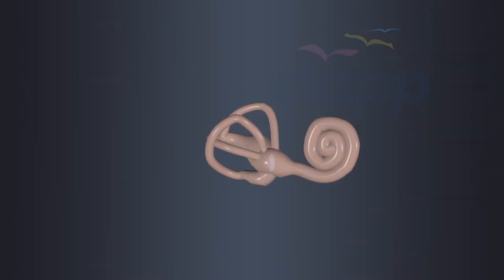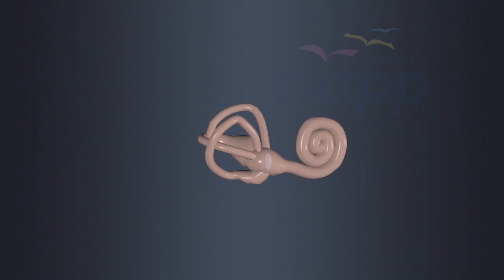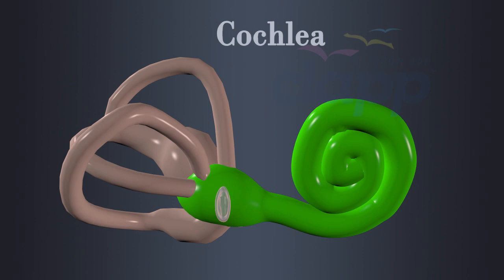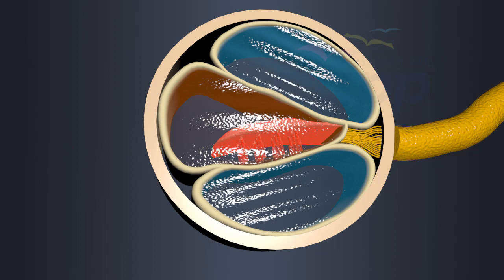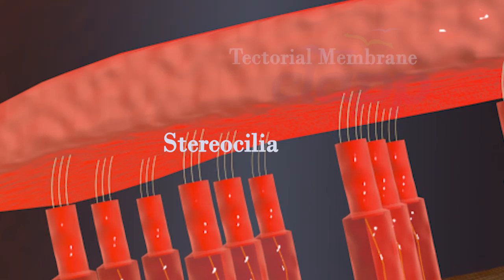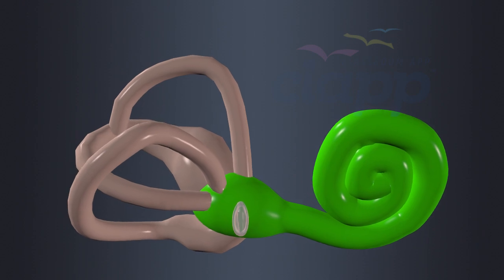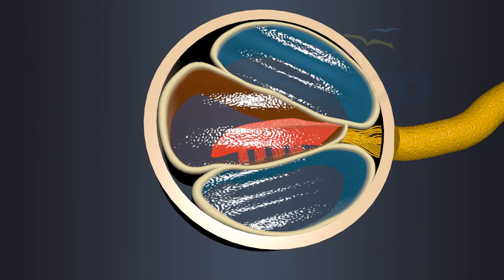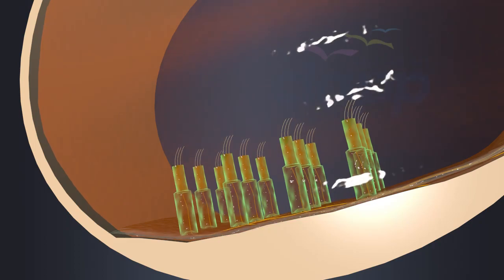Inner ear anatomy and functions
Ears are responsible for hearing and perception of sound. Hearing is possible through a complex process that involves the ear's ability to detect and interpret sound waves.
Is hearing the only function of ear?
No, it has another very important function in the day today activities of human being…. Ear is the organ that help in maintaining the balance of our body. Hearing and maintaining the balance Together, they play crucial roles in our ability to interact with the environment and communicate effectively.
 We can explore the incredible features of human ear and how it allows us to hear the world around us.
The human ear has three main parts: the outer ear, middle ear, and inner ear.
The outer ear is the visible external part of the ear that collect sound waves from the environment and directs them toward the middle ear for further processing. It plays a crucial role in the initial stages of hearing by capturing and funneling soundwaves towards the middle ear.
We can explore the anatomy any functions of internal eye in this video
Ear structure and functions
part of the ear and their functions
inner ear anatomy and physiology
external ear anatomy and physiology
Middle ear anatomy and physiology
ear anatomy and physiology
How does the ear work
How does the inner ear work
How does the external ear work
How does the middle ear work
hearing anatomy and physiology